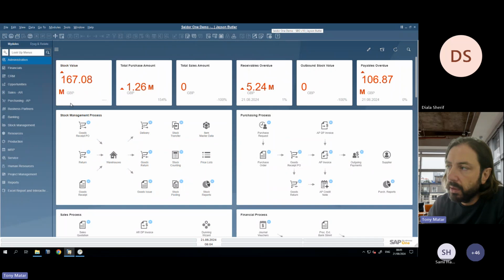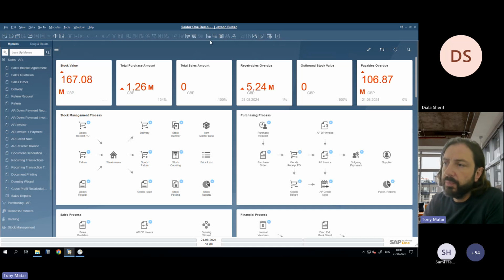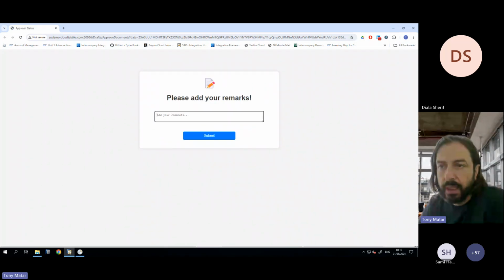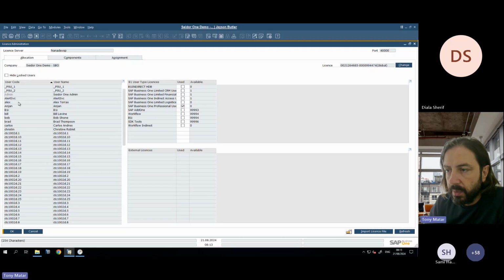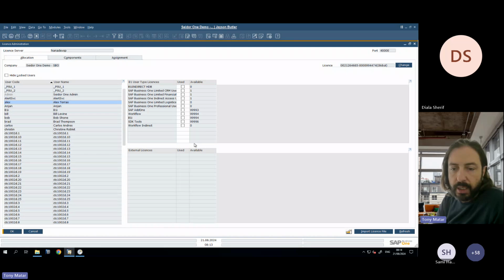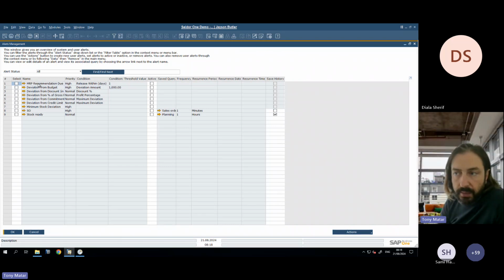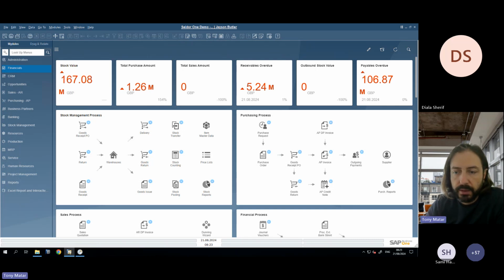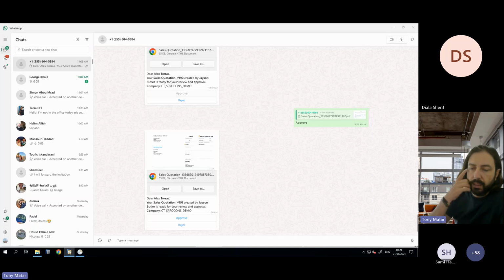Seidor Introducing Our New Email and WhatsApp Add On for SAP B1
Watch the webinar to learn how to streamline your approval processes with our new Email and WhatsApp Add-On for SAP B1.

- Discover New Tools: Explore the latest Email and WhatsApp add-on for SAP Business One.
- Enhance Efficiency: Learn how to streamline approval processes, reducing delays and increasing productivity.
- Real-Time Insights: See live demonstrations of real-time approval tracking and notifications.
- Expert Guidance: Gain insights from SAP experts on best practices and implementation tips.
- Q&A Session: Have your questions answered by industry professionals.